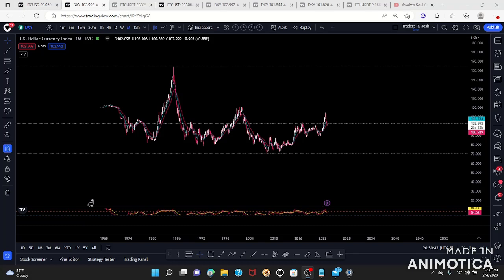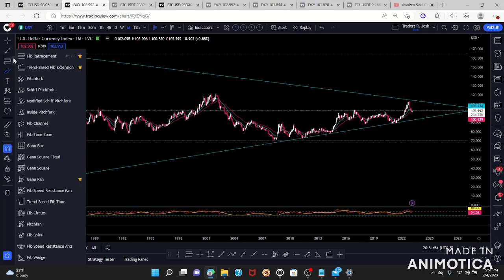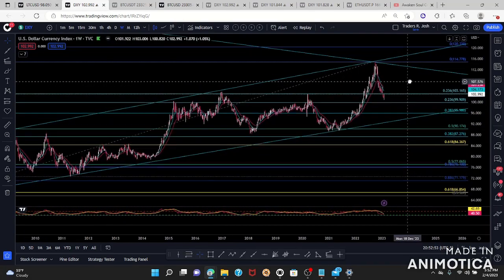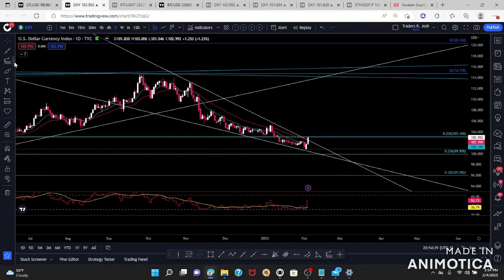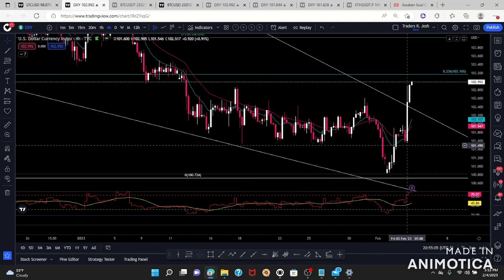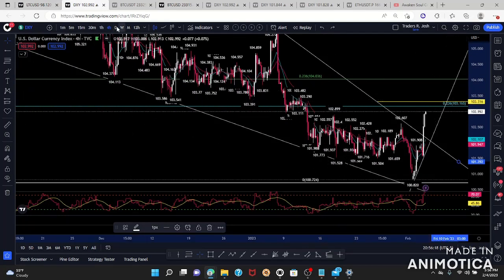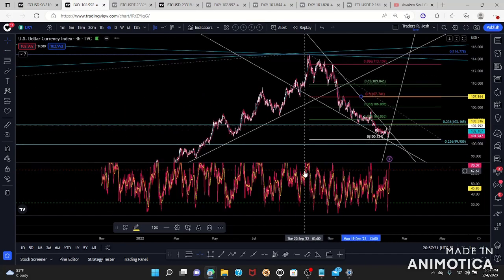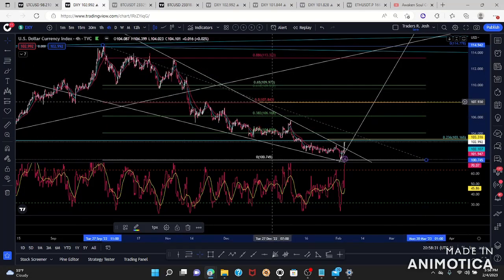Learn how to review Dxy as it moves opposite from Crypto.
Fram start to the next possible target review DXY as it moves Opposite to crypto